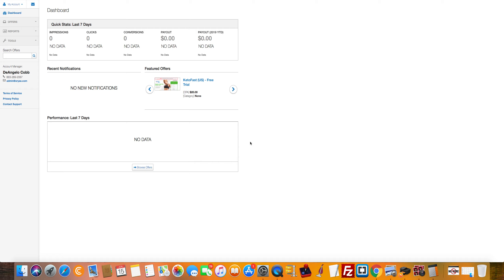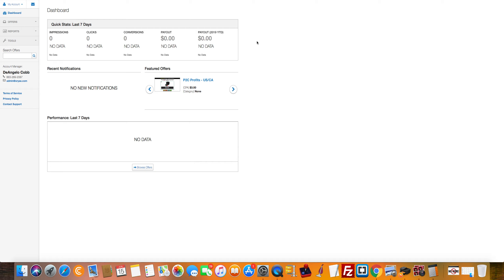Public CPA Campaign - Where Should We Advertise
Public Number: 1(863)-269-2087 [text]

Best Traffic Source For CPA Marketing - Free CPA Marketing Training, we are going to go over how you can make money with cpa marketing and the best traffic source for cpa marketing offers
Be sure to check out the free training and my success below ⤵